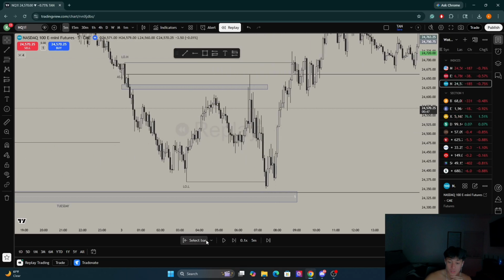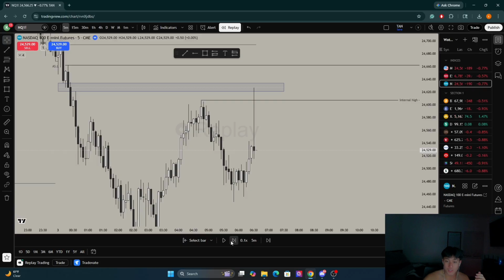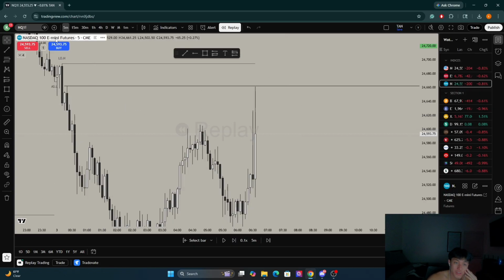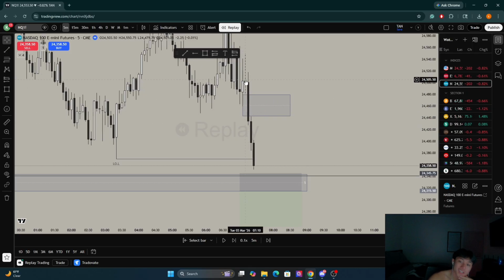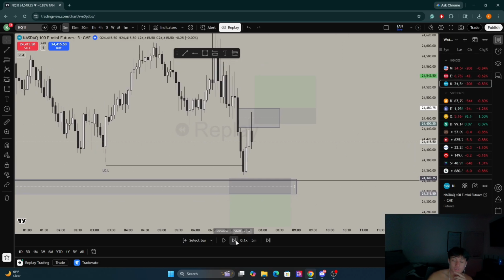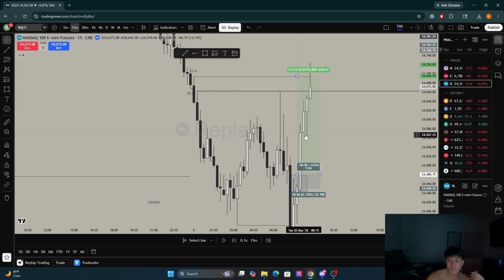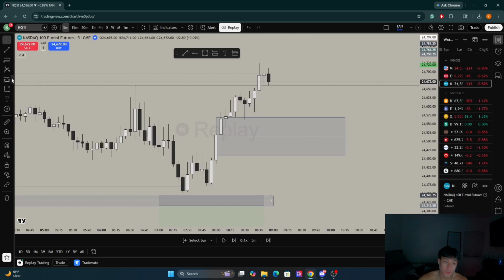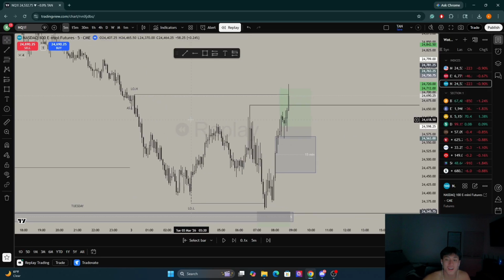BOOOOTCAMP PT: 4 PUT IT ALL TOGETHER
Putting it all together, this is the model that has so far made me 100k, 2 months into the year. Very simple, easy to learn, teaching everything in the